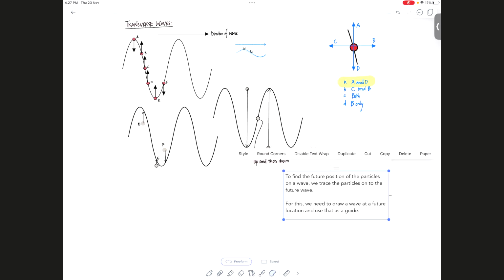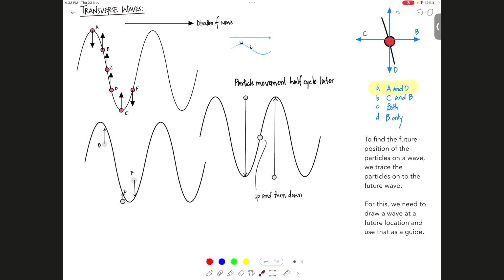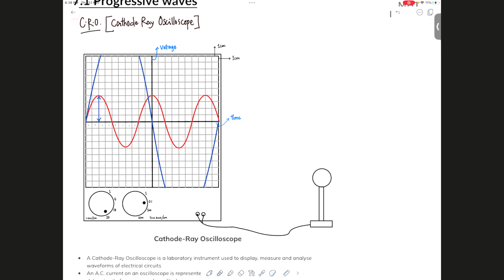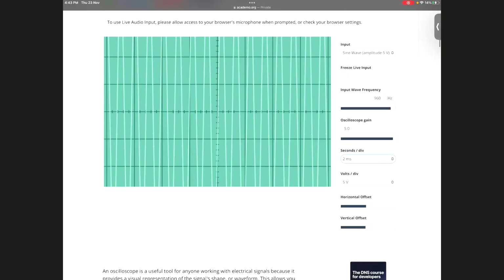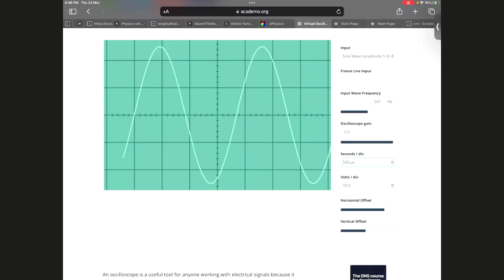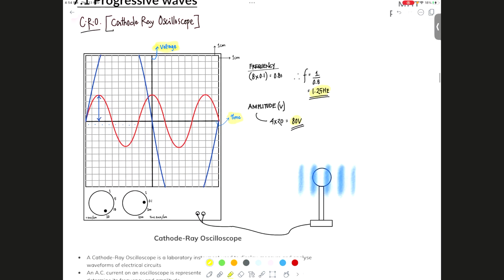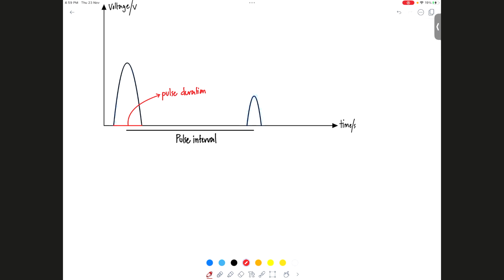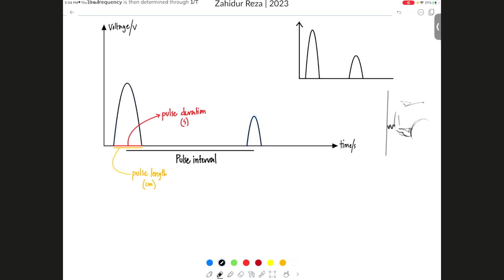Waves: Part 3